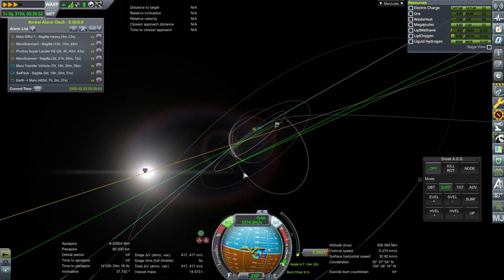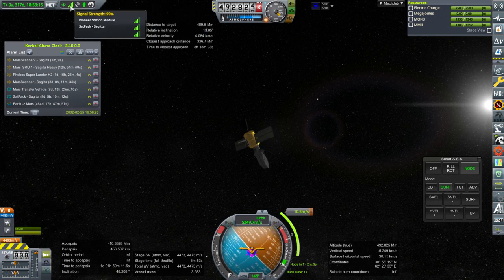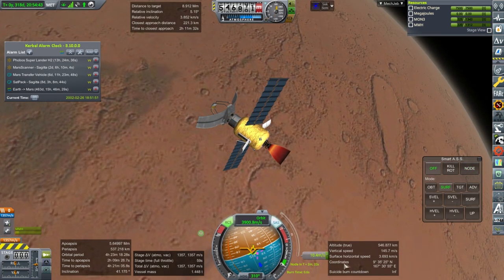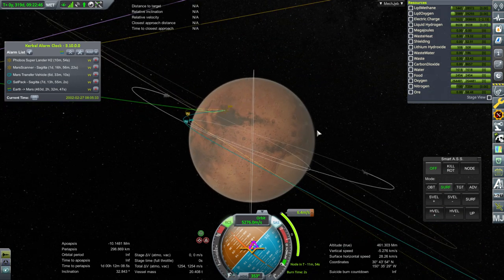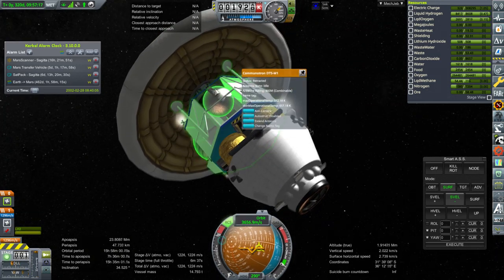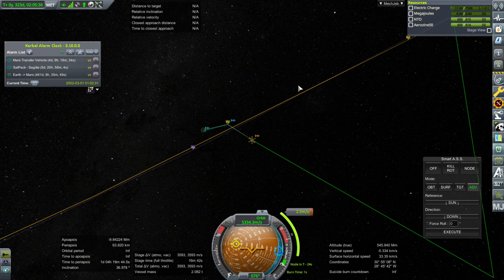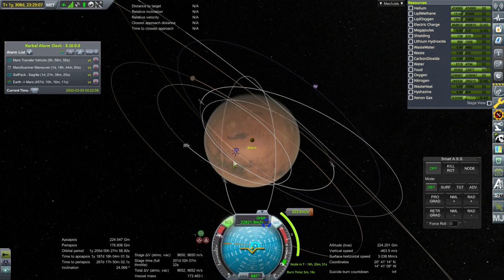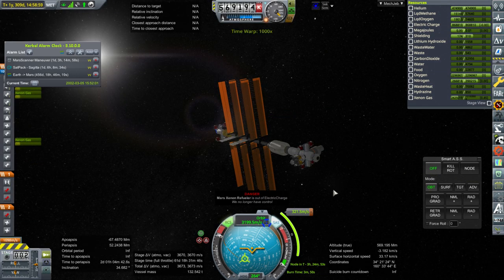KSP 1.6.1 RO and Kerbalism - Mars Colonization 018 - More Arrivals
Some positives and negatives during our second batch of arrivals, but the Mars Transfer Vehicle is the big problem on my mind.